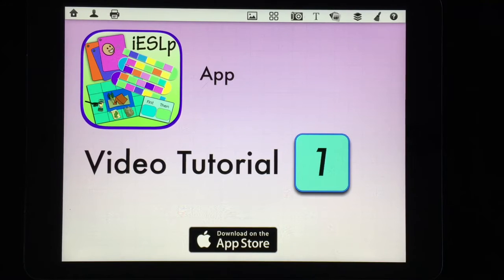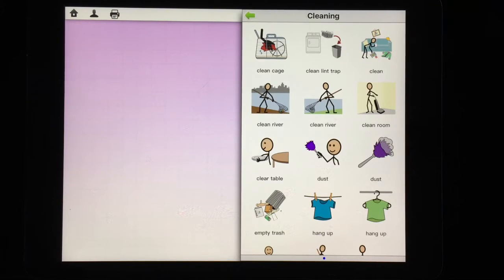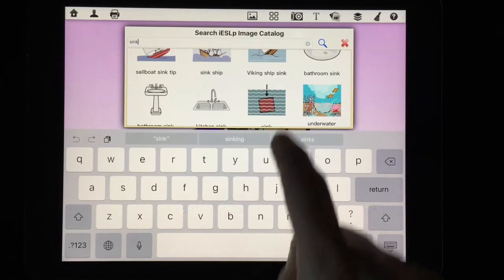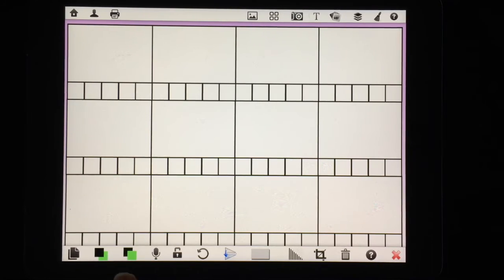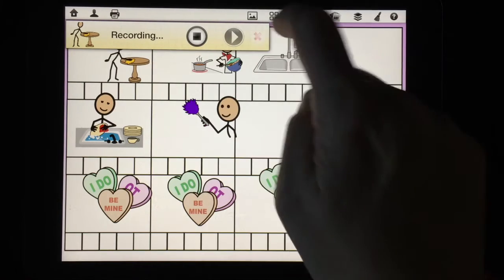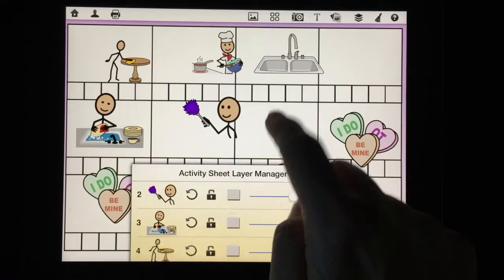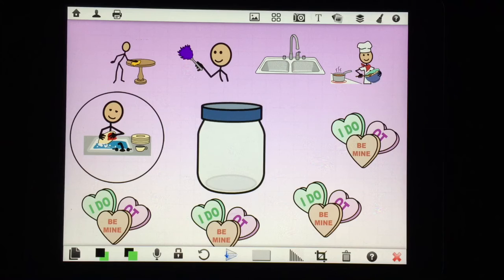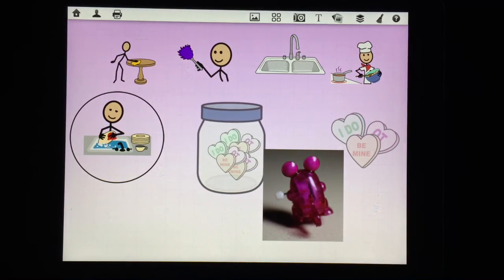iESLp App - Video Tutorial One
Highlighting basic functions of the app